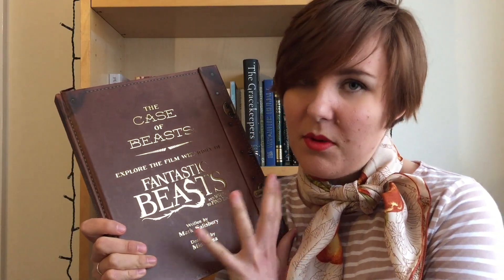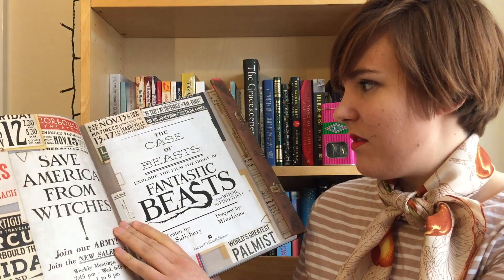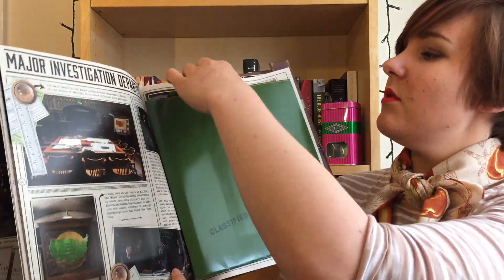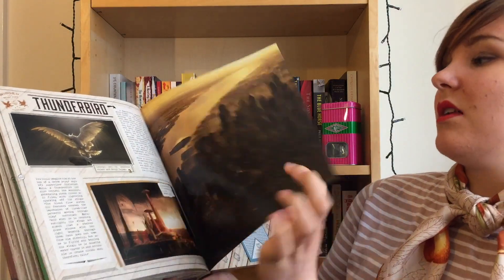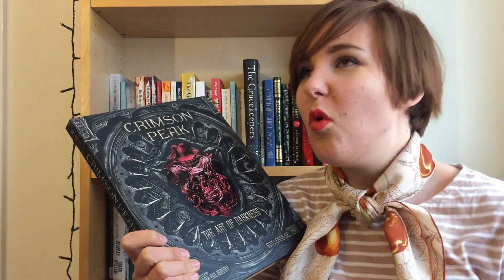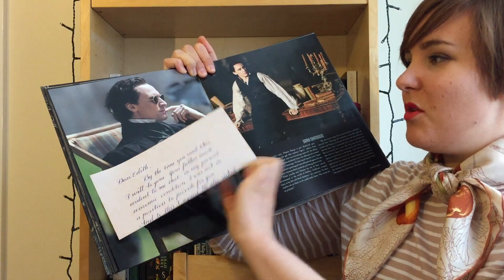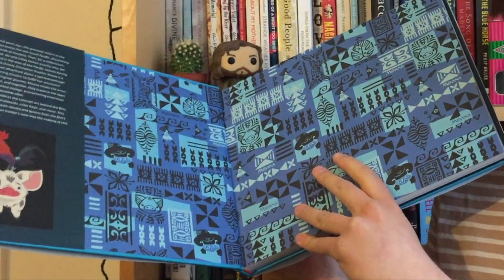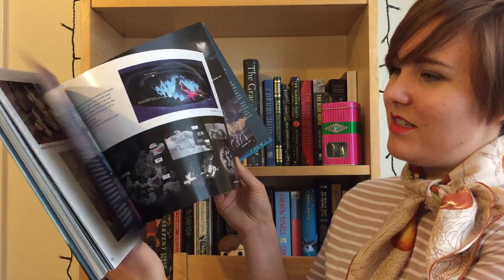Book Design: Art of the Film Books | Fantastic Beasts | Crimson Peak | Moana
BOOKS MENTIONED:

The Case of Beasts: Explore the Film Wizardry of Fantastic Beasts and Where to Find Them by Mark Salisbury

The Art of Moana by Jessica Julius, Maggie Malone, John Lasseter (Preface), Ron Clements (Foreward), John Musker (Foreward)